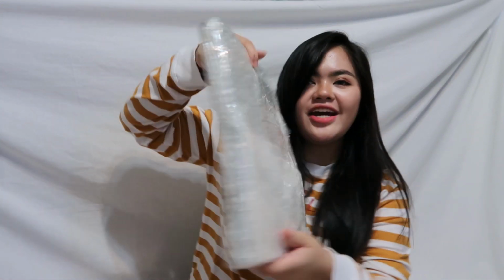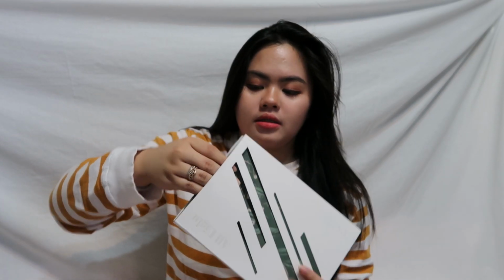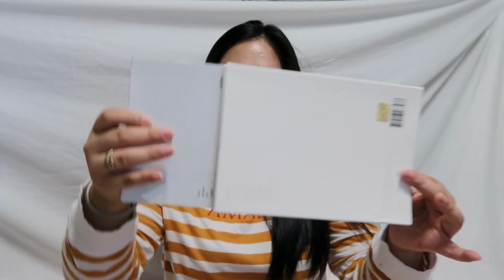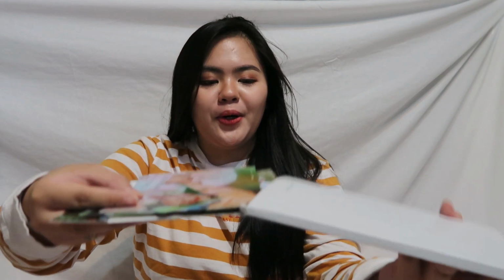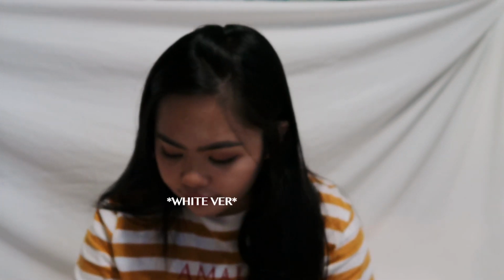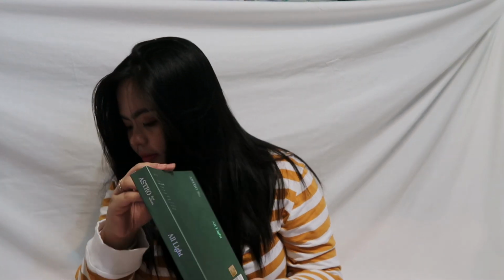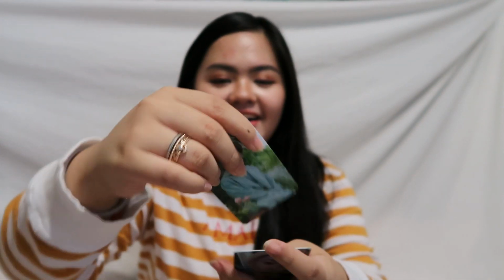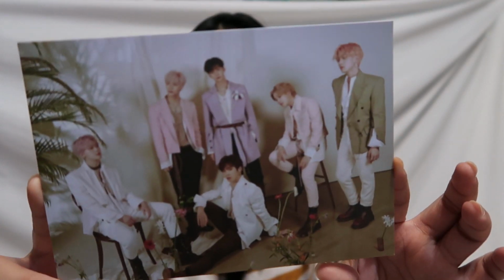[UNBOXING] ASTRO 1st Album All Light (both versions) 아스트로 1집 정규앨범 언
I'm sorry the music stopped on some parts of the video😂 Anyways, I am so inlove with the album! They didn't come to play💜✨

PLS GIVE SOME LOVE AND SUPPORT FOR ASTRO OKI?😉

Turn on your notifications to be updated on my uploads. I'll see you in my next video!!🤗

Spread positivity and goodvibes. Have an amazing day everyone!!😊💓